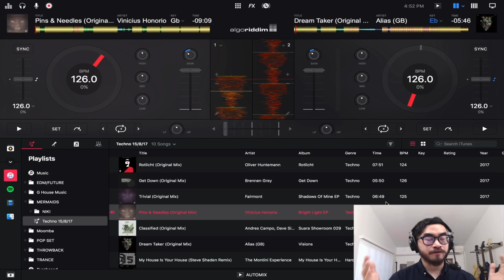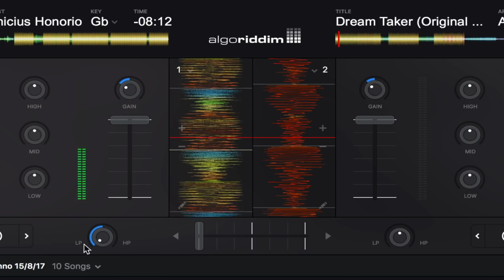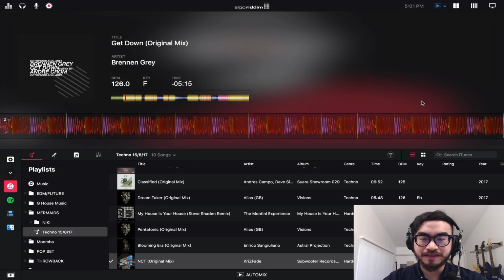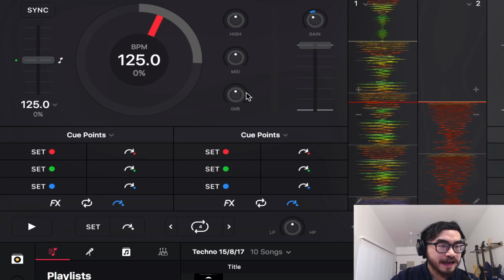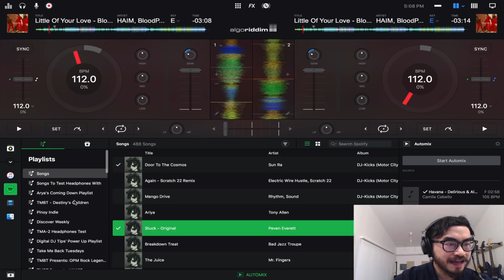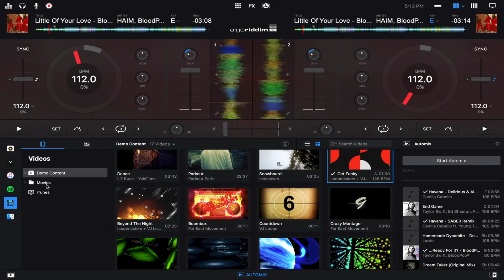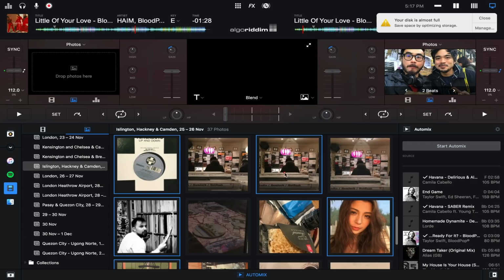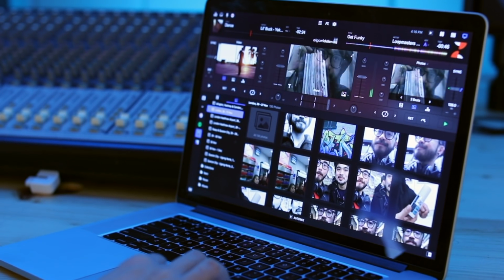djay Pro 2 Review Talkthrough